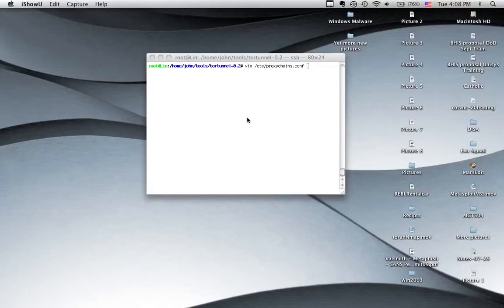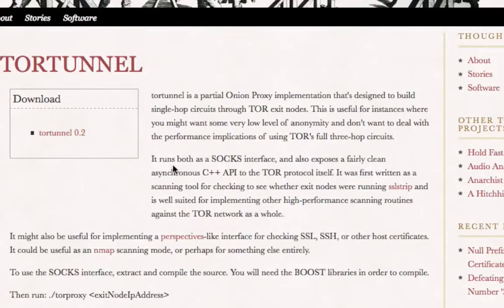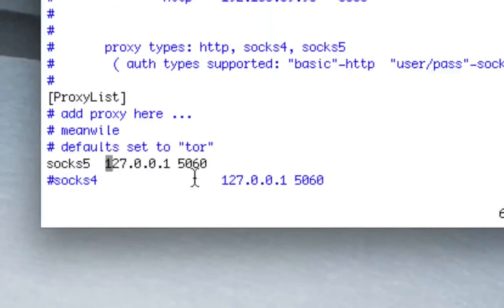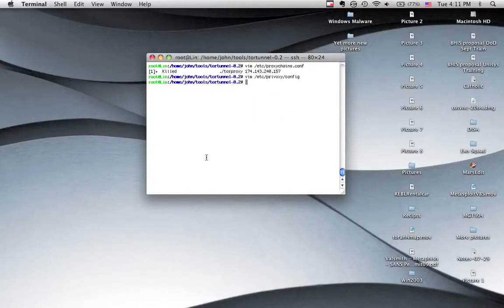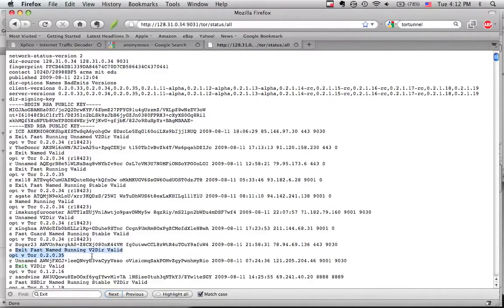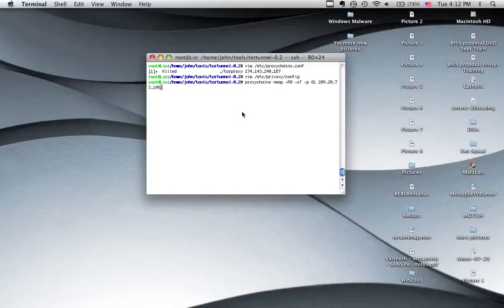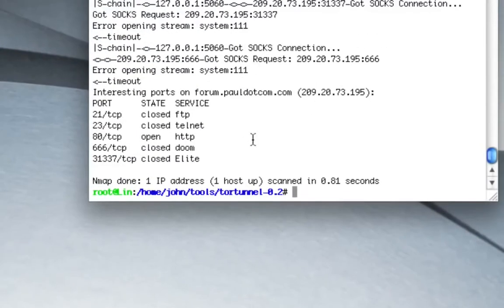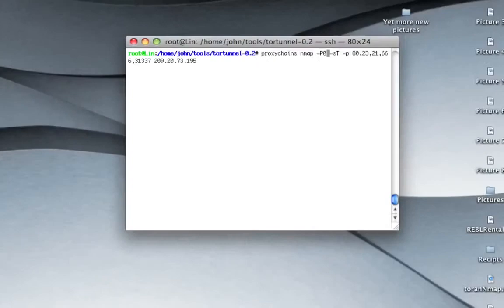Testing SQL injection with SQLMap